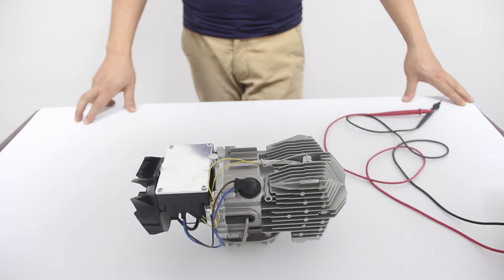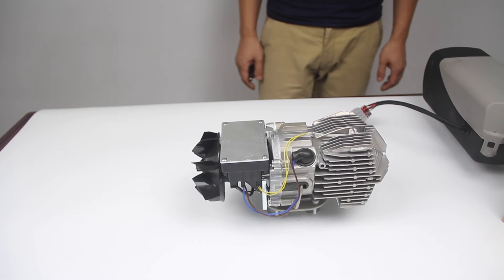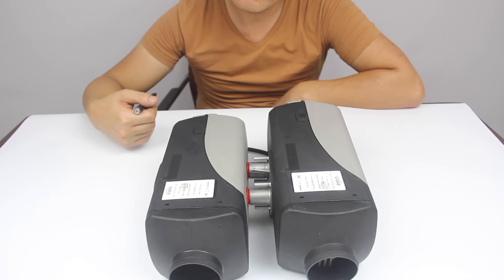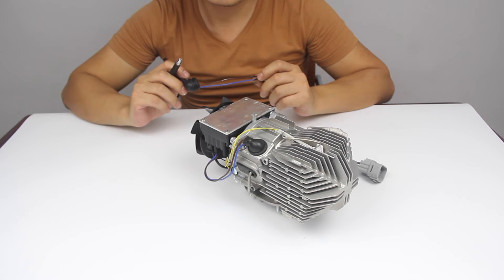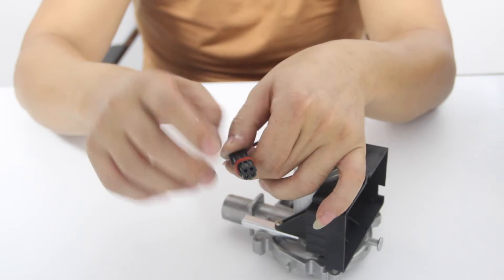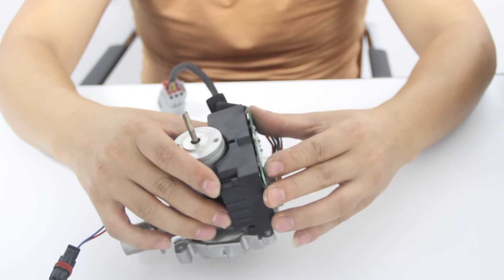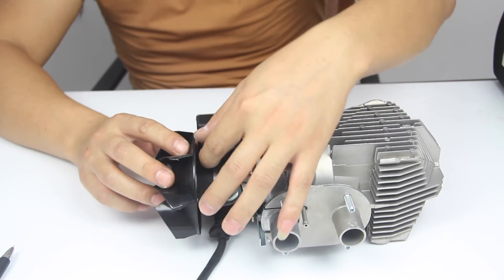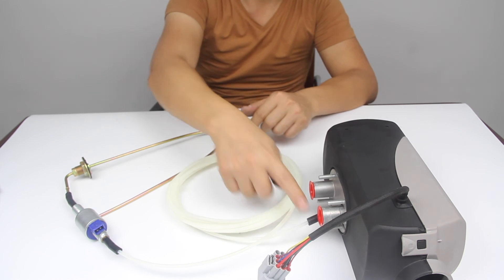Parking Heater Trouble Shooting- Solve Your Parking Heater Not Working Problem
VVKB Apollo-V series has a beautiful shell and reliable quality.

When installing the heater, you may need to replace some of the heater's accessories, such as: exhaust pipe, exhaust muffler, exhaust pipe clamps, etc.
Below is a detailed video of the important accessories for parking heaters. These videos will give you an in-depth understanding of the heater:

If your parking heater not working , you can check this video to repair it .

This video a a ultimate parking heater trouble shooting guide to teach you how to repair your parking heater.

We will assist you to solve.

Maybe your heater is purchased from some networks and is a Chinese brand. You may not be satisfied with the accessories and services of these Chinese parking heaters. You can also purchase some accessories to replace them

Maybe you know from various sources that parking heater is a good business, you may want to work in this industry, but you don't know the technology of parking heater, then you can visit the website: https:/ / After reading this fully accepted article on parking heaters, you will find that you have a little understanding of parking heaters.

We also provide troubleshooting methods, and you can also get the information from our website.

We also occasionally issue precautions regarding the various details of the parking heater.